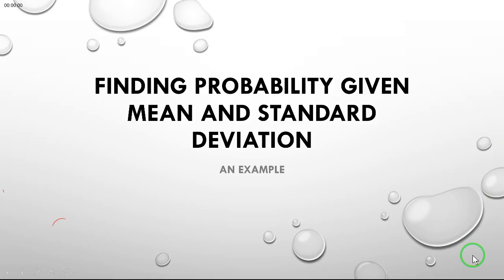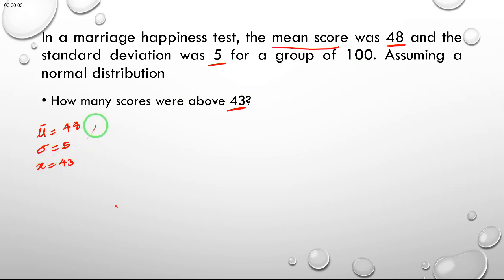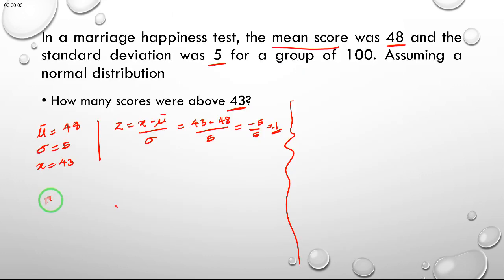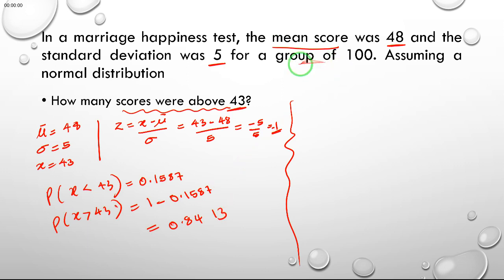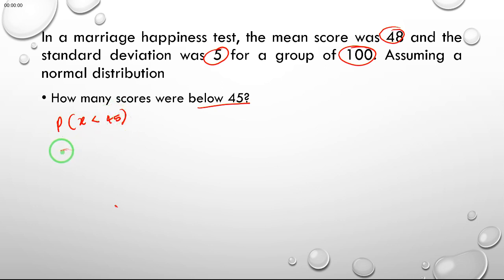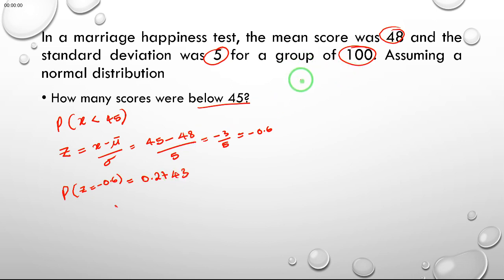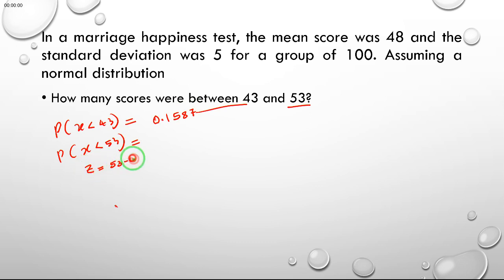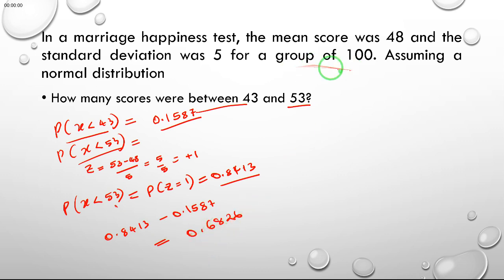finding probability given mean and standard deviation